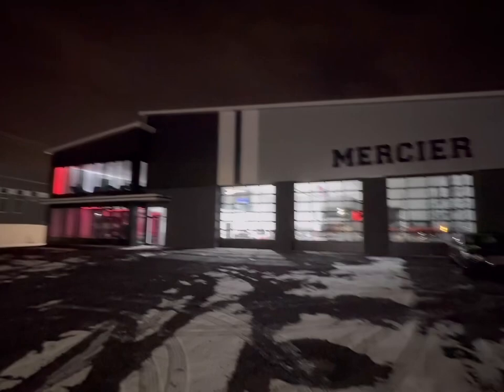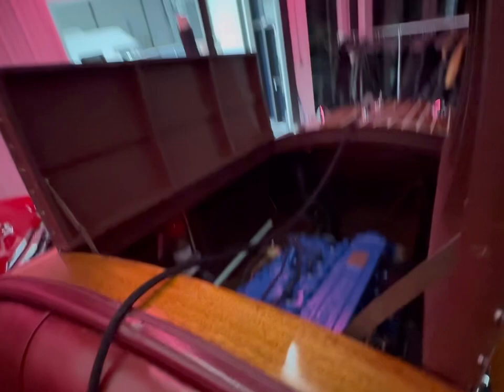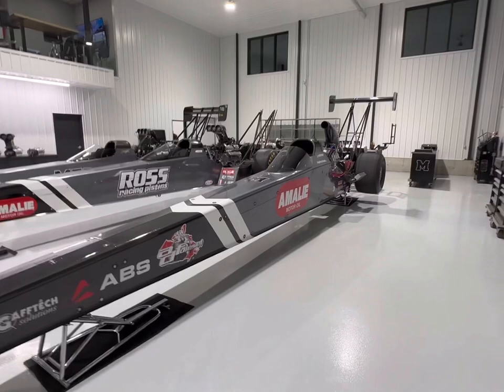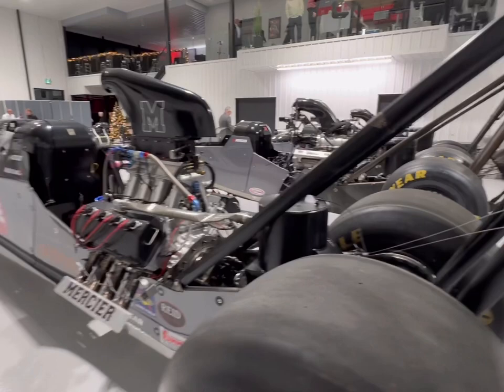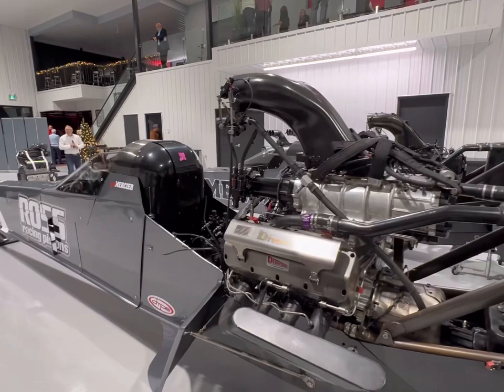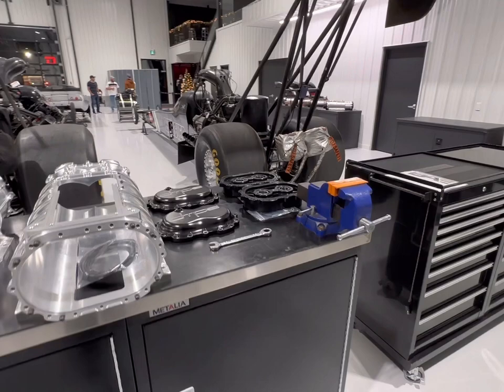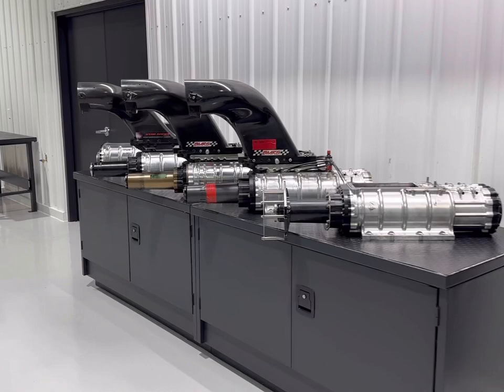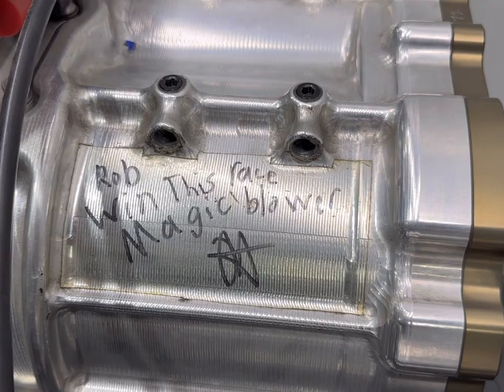Welcome to DAN MERCIER’s Top Fuel Paradise!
Follow along as I give you a personal tour of Dan MERCIER’s Drag Race facility in St Remi, Quebec. This year we will be attending 8 NHRA events in top fuel and several other events scheduled in Canada. Please wish us luck this year on a safe 2023! ￼